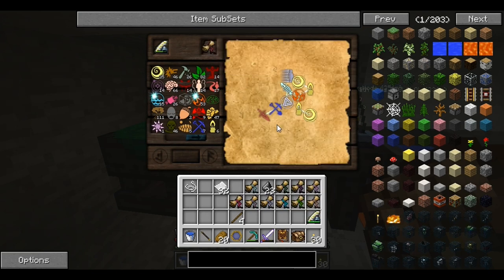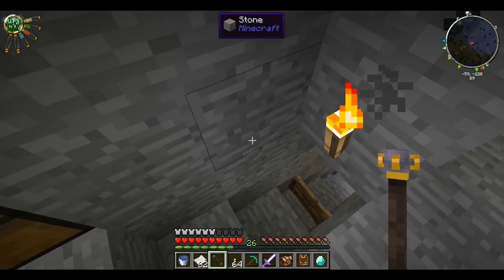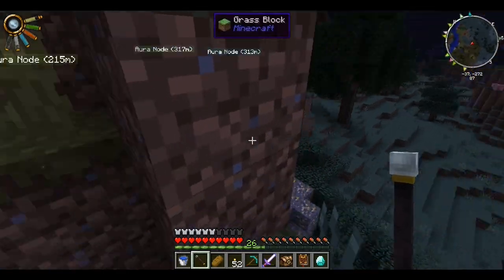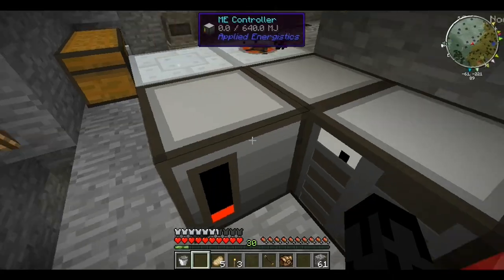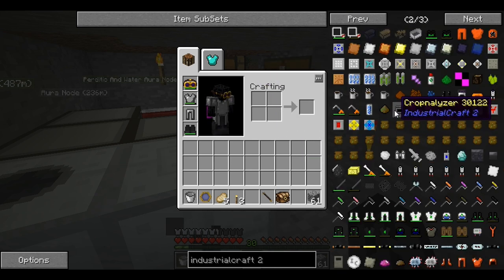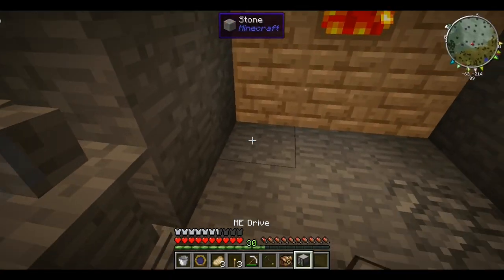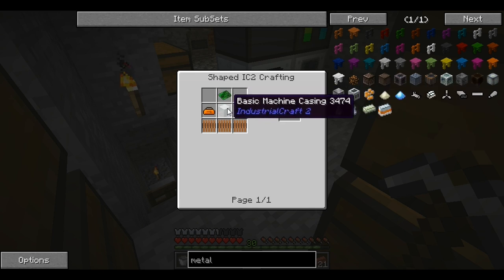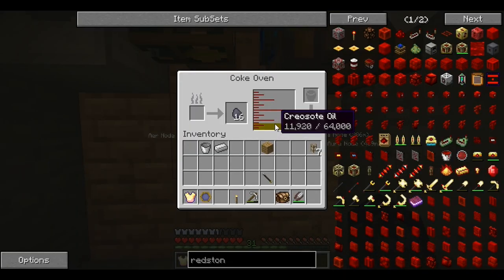Let's Play Crack Pack S2E06 (Coke Oven and Ideas)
In this episode we finally get to work on the Applied Energystics a little more than last time and we plan out a possible power situation.